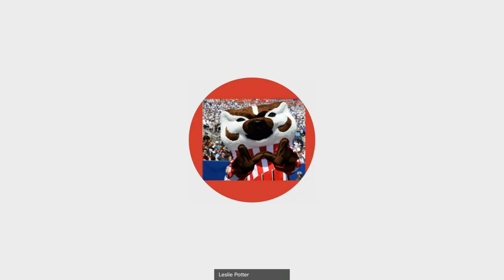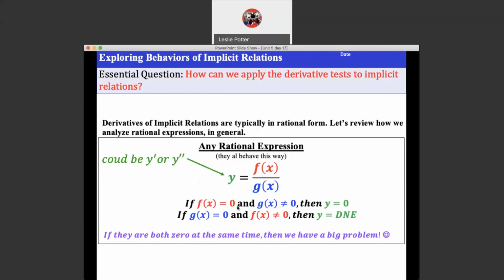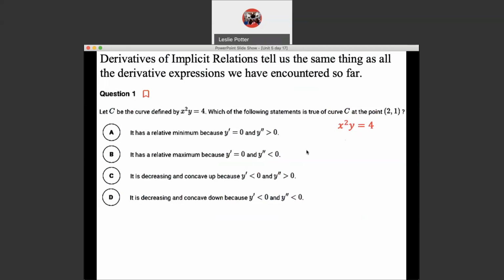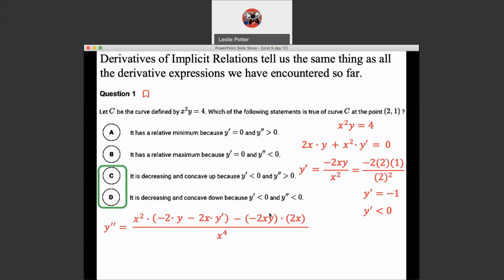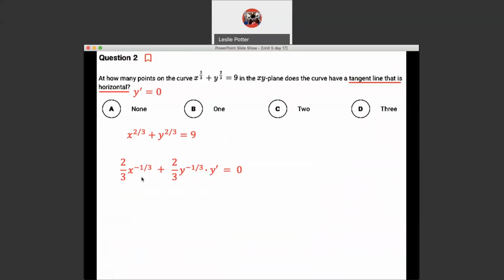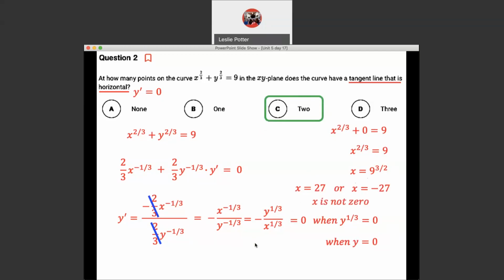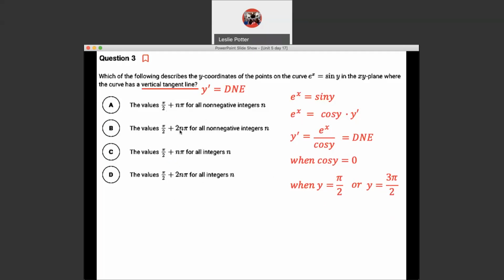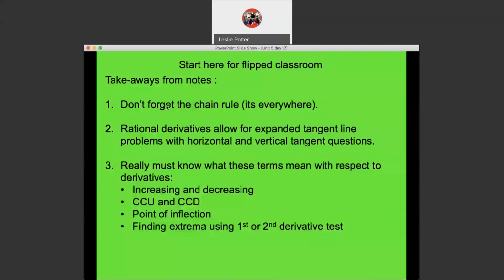APAB Unit 5 day 17 notes